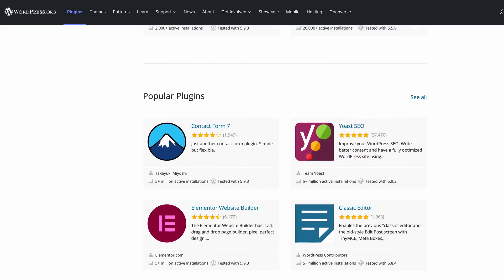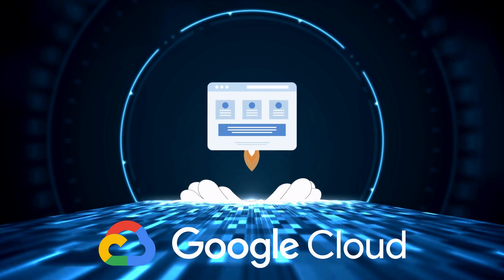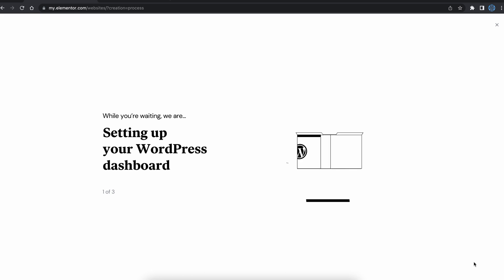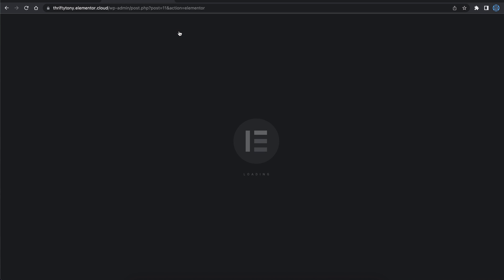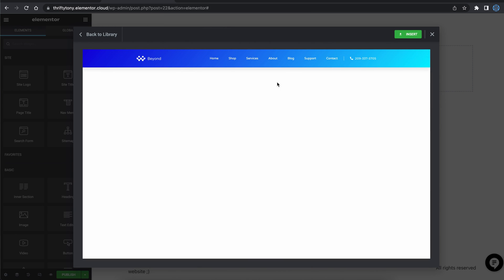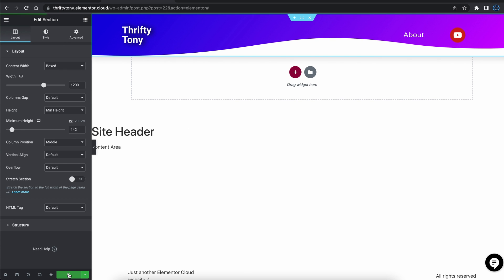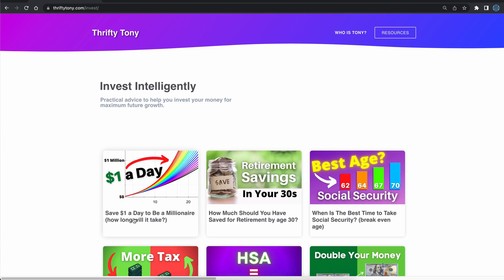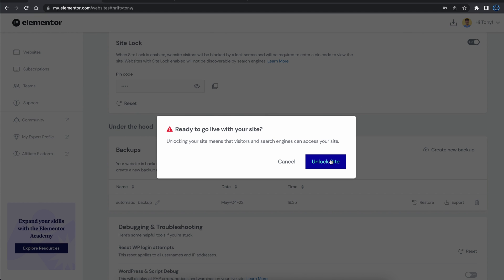How to create WordPress website with Elementor Hosting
Learn how to create a WordPress website with Elementor Cloud hosting. This tutorial will teach you the steps to making a website including designing pages with the Elementor Pro plugin, writing a blog post, and connecting a custom domain name.